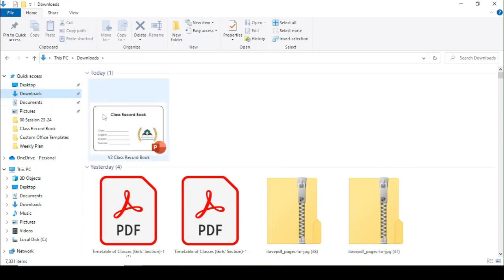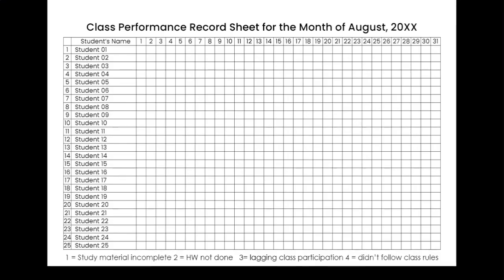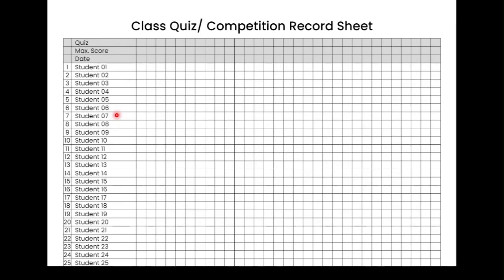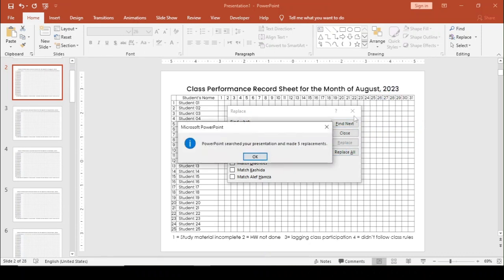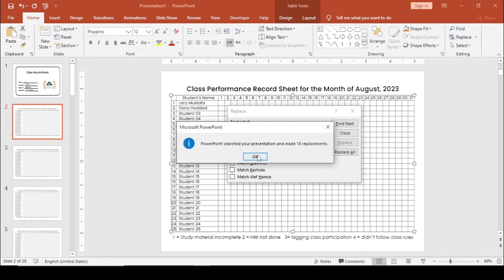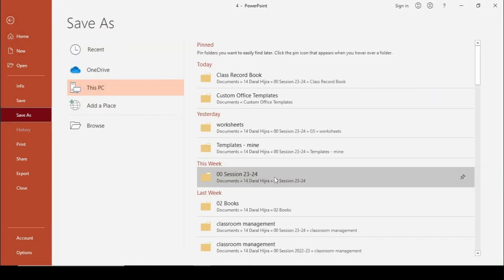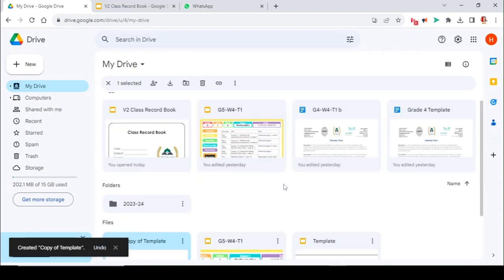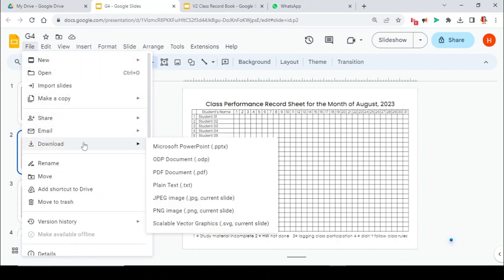Class Record Book Tutorial